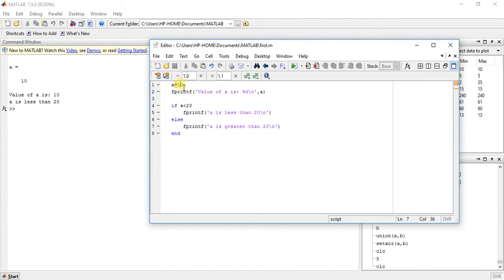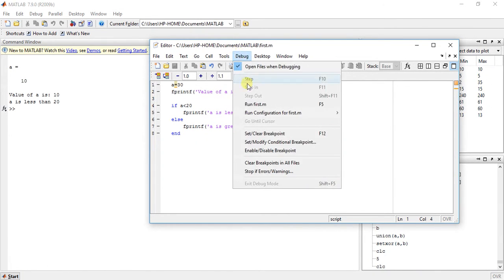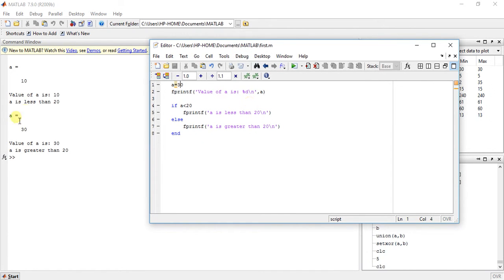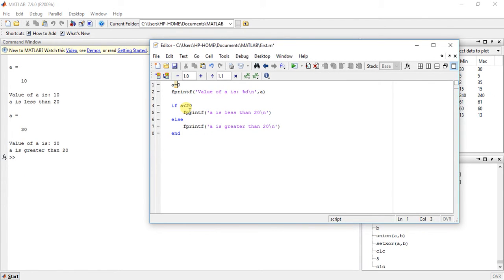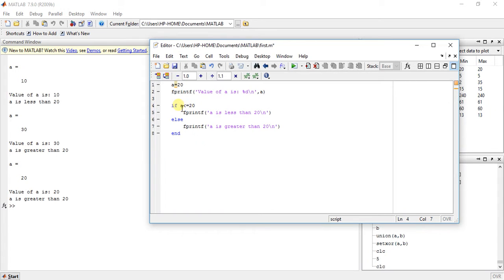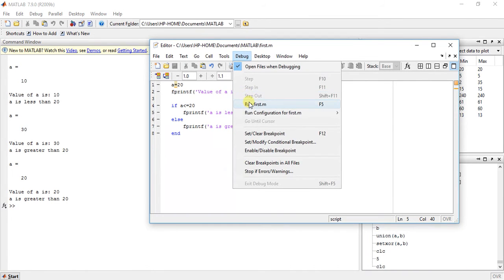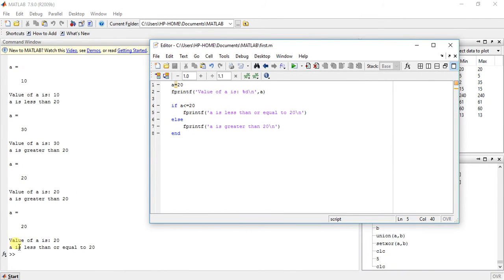MATLAB Programming 30 - if...else...end statement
Learn how to use if...else...end statement in MATLAB.